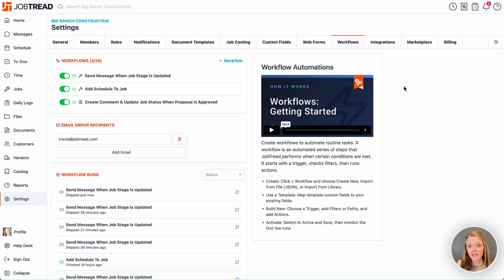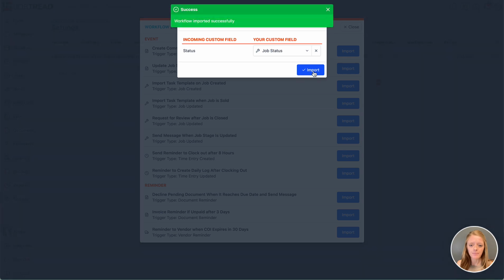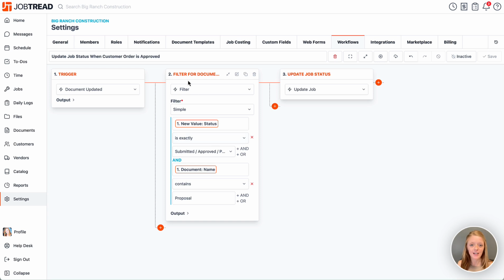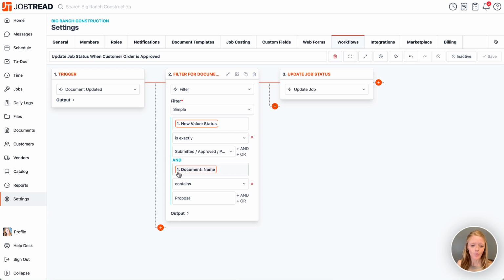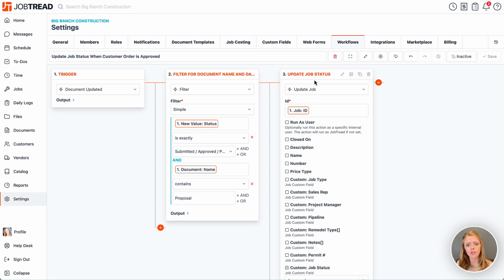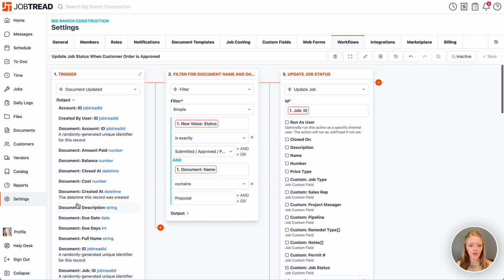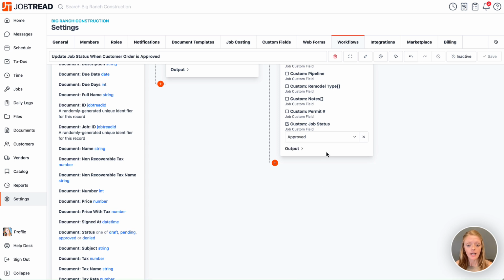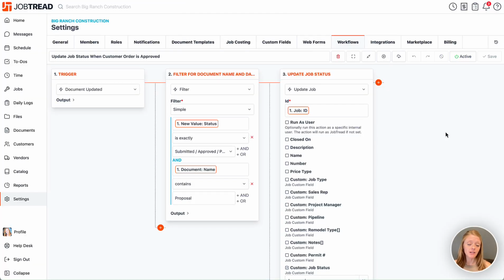Workflow Template: Update Job Status when Proposal is Approved